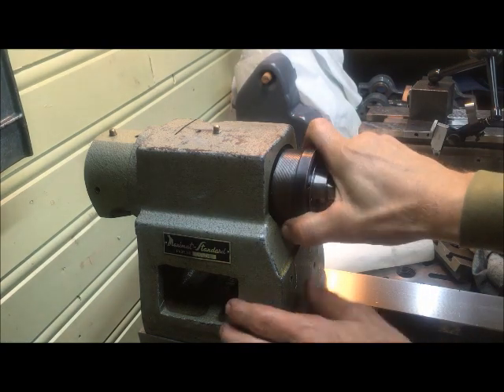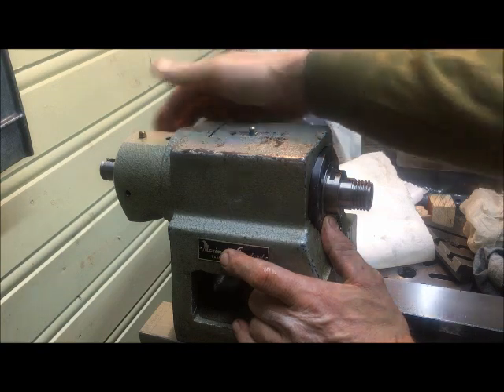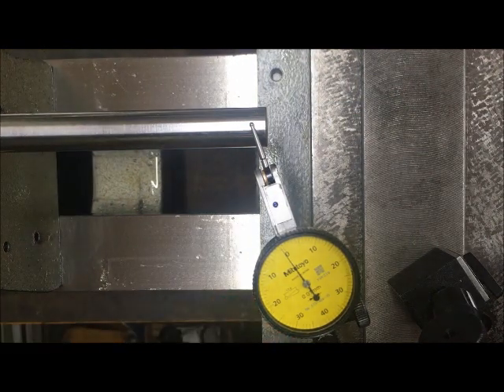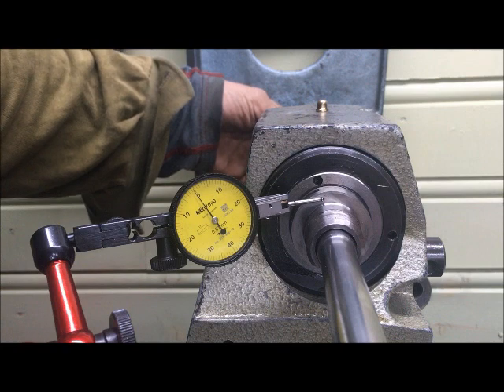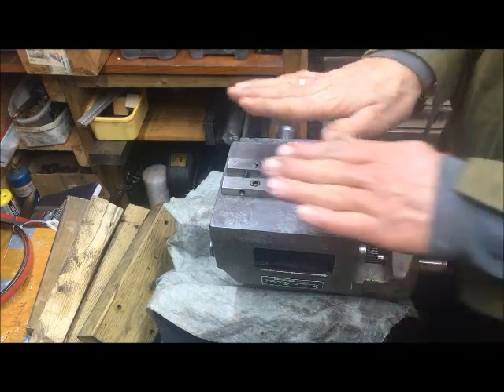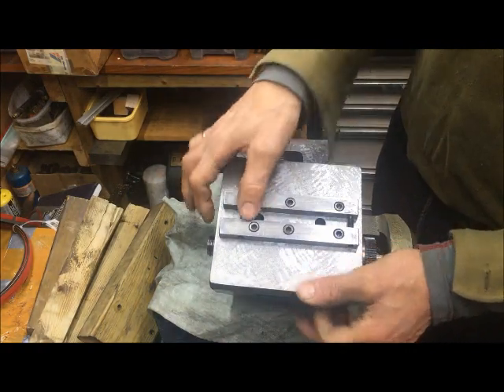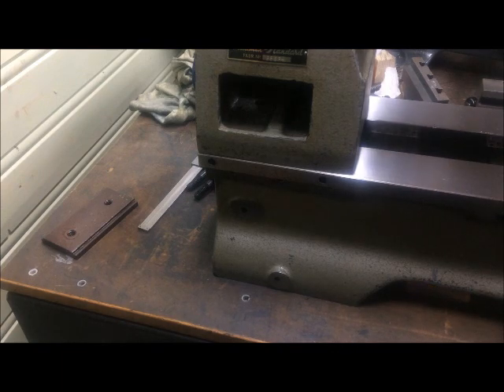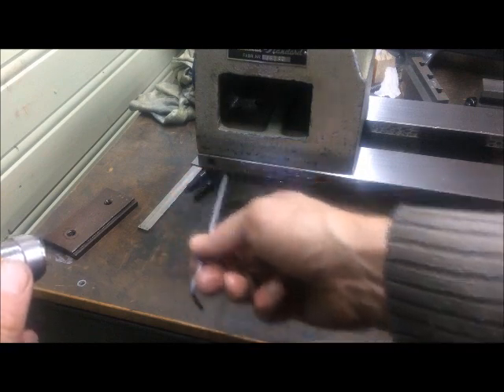EMCO Maximat Standard headstock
Proceeding with the (partial) restoration of the EMCO Maximat lathe, I turn to the headstock. I have not replaced the spindle bearings. First and foremost because they measure OK. A new set was listed at some 8000NOK's (quality brand)..
PS! I guess you can see that I am not painting this lathe.. I think it looks decent enough "as is", hence leave it there.
There are also some other (minor) things to repair belonging to the headstock assembly, namely the broken plastic gear on the rear of the spindle as well as the drive pin there